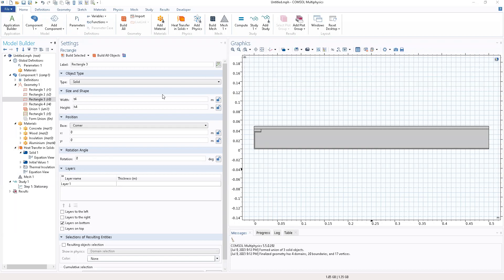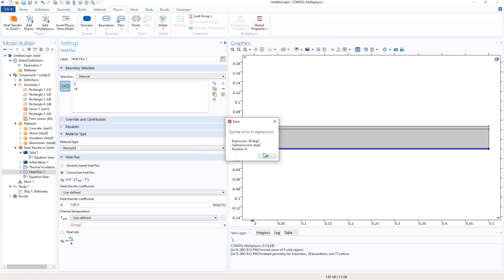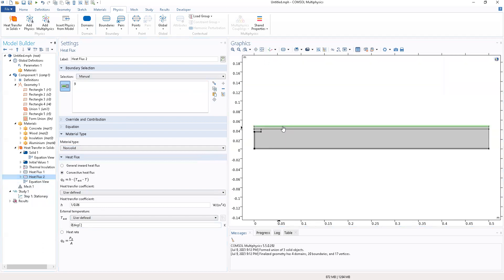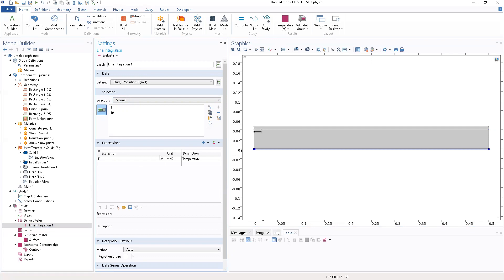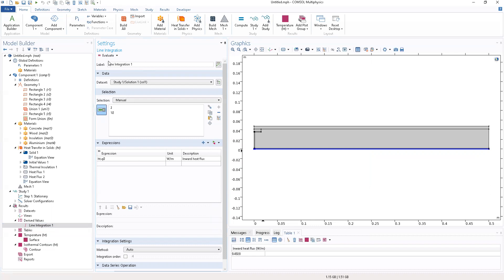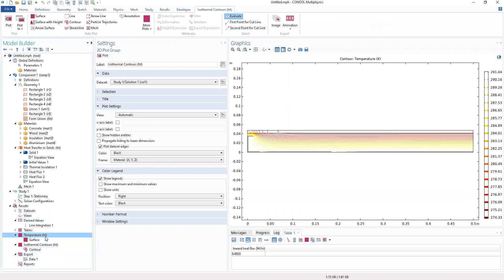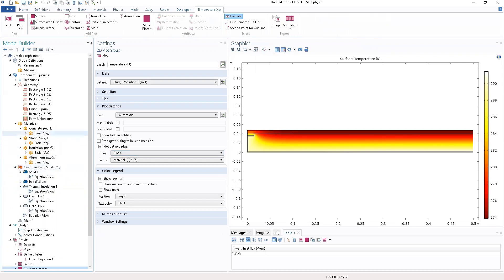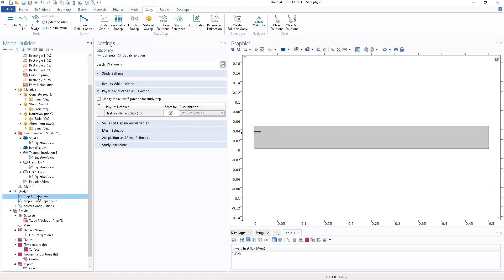THERMAL SIMULATION USING COMPOSITE STRUCUTURE IN COMSOL_ FINAL PART